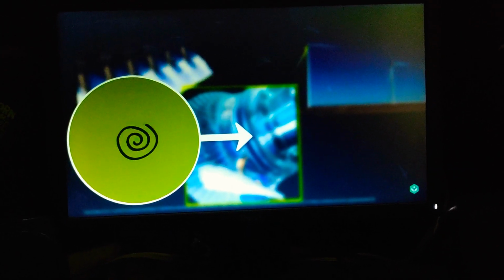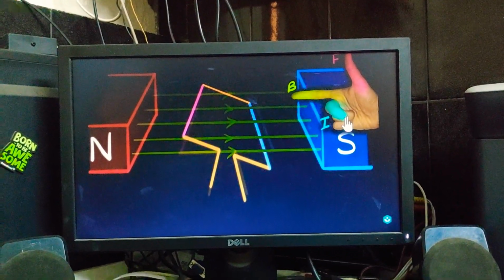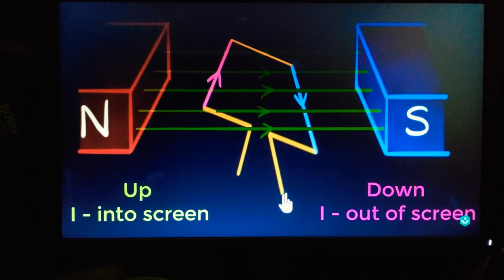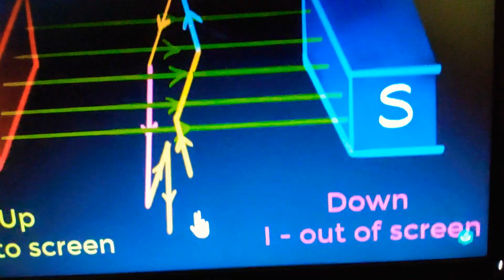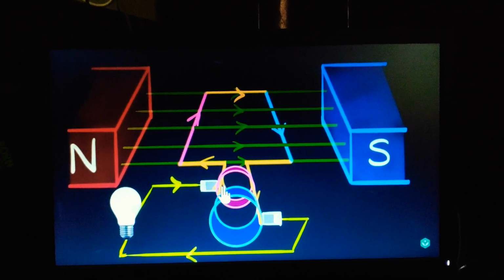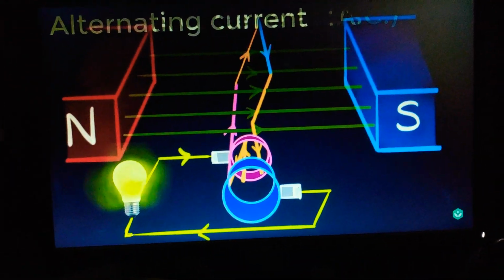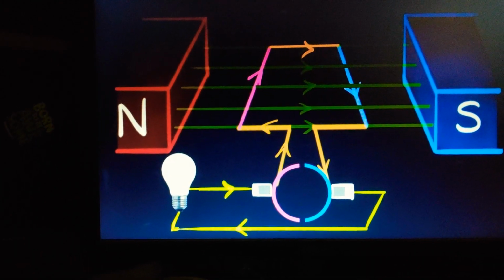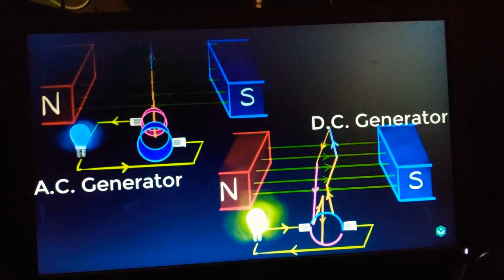Electric motor and AC and DC MOTOR FOR 10TH CLASS BY SHIVA KUMAR